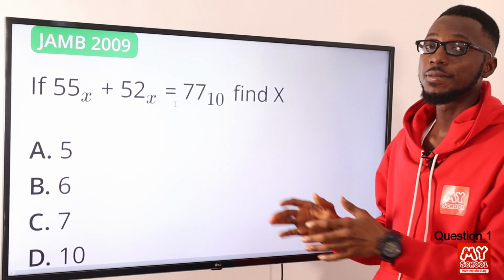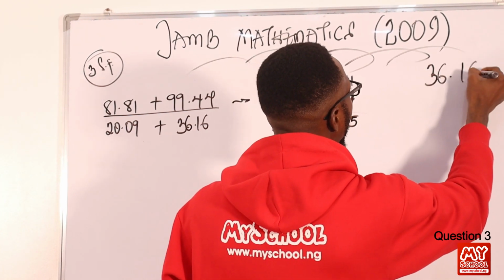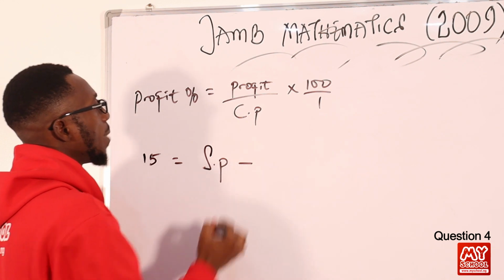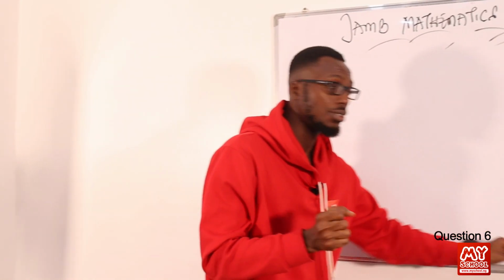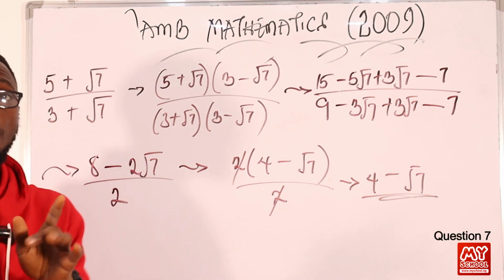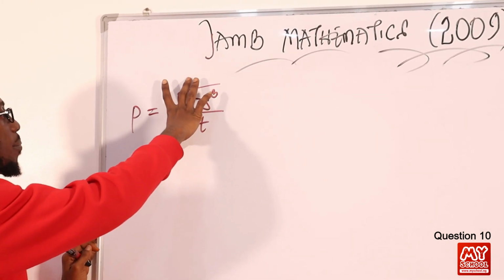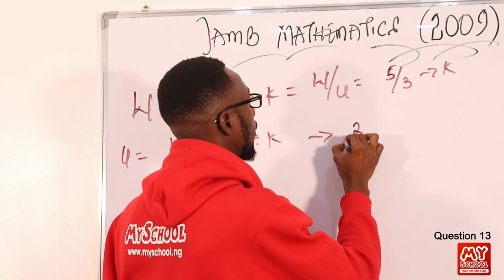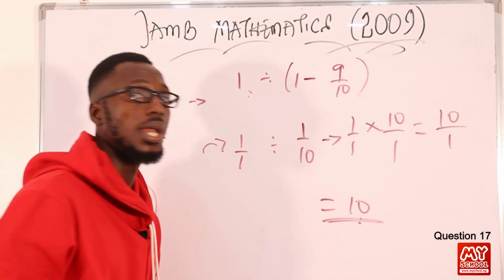JAMB CBT Mathematics 2009 Past Questions 1 - 17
Topic Video lessons discussed in this video;
- Number Bases
- Sets
- Surds
- Fraction/Decimal/Standard Form

1. JAMB CBT Practice Mobile App;
2. JAMB CBT Practice Software;